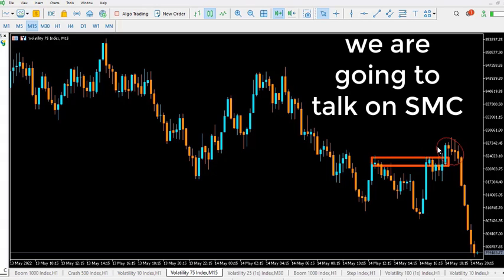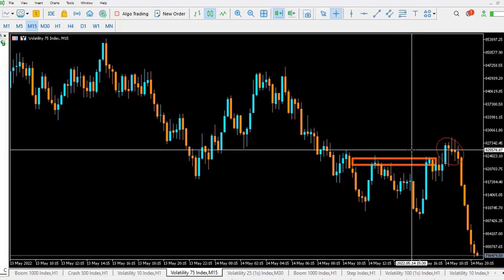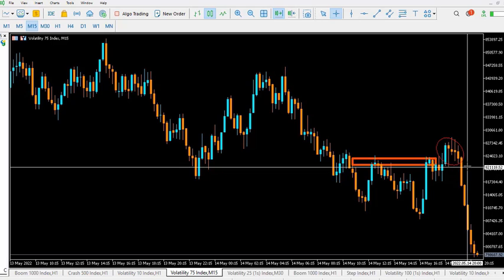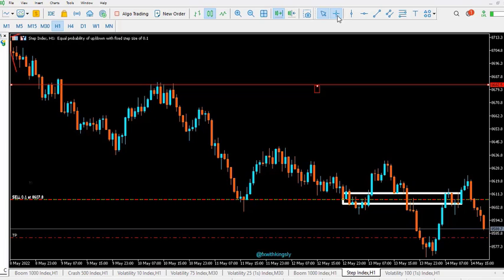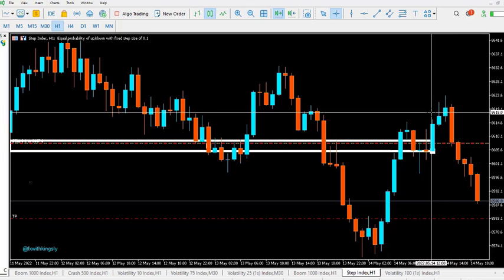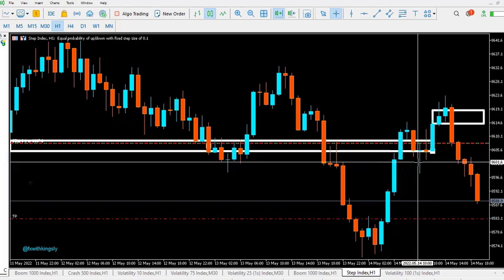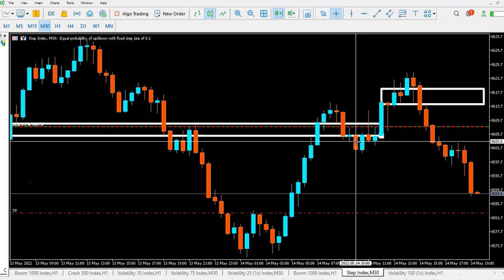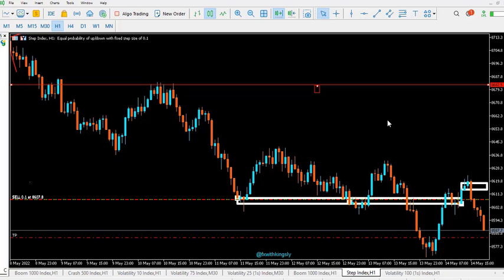Best Volatility 75 index strategy exposed| SMC Institutional trading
Best Volatility 75 index strategy exposed| SMC Institutional trading. This is a simple but powerful smart money concept strategy demonstrated in volatility 75. Here you will see the meaning of liquidity , orderblock, liquidity void and how the banks and institution usually trade which can help you learn to trade with the big boys hence more profits.
in this video you are going to see live trades i have taken based on the strategy and in the subsequent video ill be showing you the final results

I'll show you how they influence the movement of price around the liquidity zones because they know the market sentiments.

in this video you'll see an introduction to order blocks, liquidity zones, sl hunt etc.

if you are able to identify this market sentiments and how banks play in most times you'll most likely catch those aggressive moves that can give you good profits because you'll be trading with then"big boys)

flipping a forex account scalping gold/Xauusd

multiplying 9$ .5times

DERIV  to trade binary instruments (vix 75, boom and crash, step index etc..